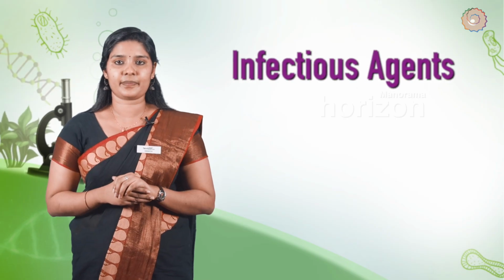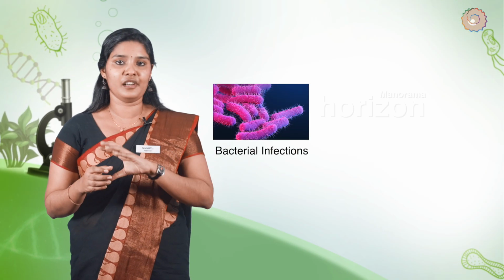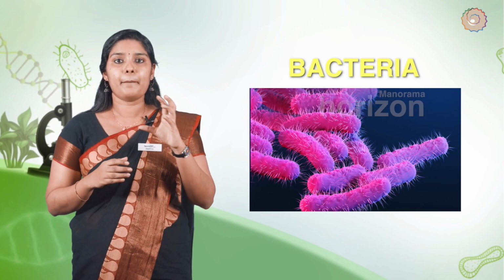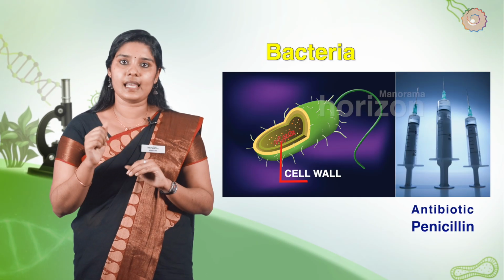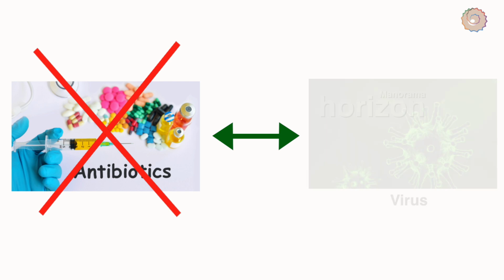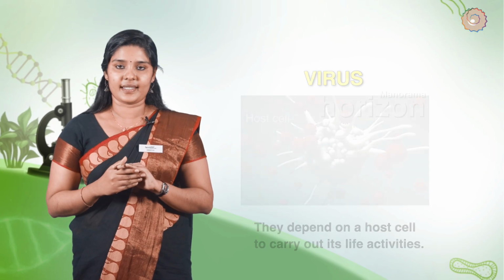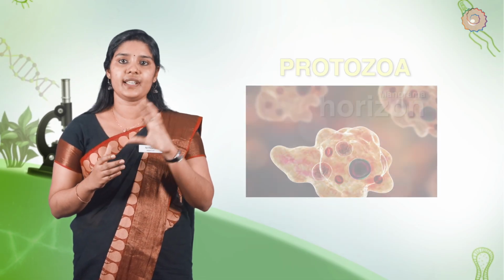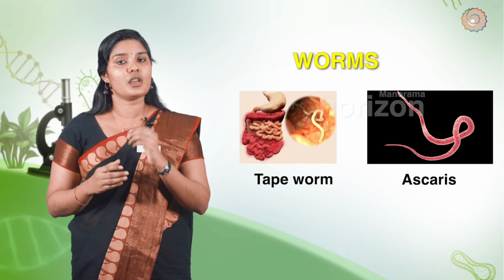Infectious Agents | Class 9 Science | Why Do We Fall Ill | Manorama Horizon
What are infectious agents and how do they make us sick? 🤒
In this Class 9 Science video, explore the tiny organisms — bacteria, viruses, fungi, protozoa, and worms — that cause various infectious diseases in humans.

Understand how these pathogens spread, how they affect the body, and the preventive measures that help protect us from infections.

🎯 What You’ll Learn:
✅ Meaning of infectious agents
✅ Types of pathogens – bacteria, viruses, fungi, protozoa, and worms
✅ Examples of diseases caused by each type
✅ How infectious agents spread through air, water, food, and contact
✅ The importance of hygiene and vaccination in disease prevention

Learners studying Why Do We Fall Ill

Students revising for school exams and competitive tests

🎥 What Causes Diseases?

🎥 Types of Diseases

🎥 Principles of Prevention and Treatment